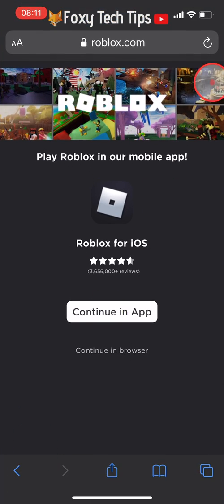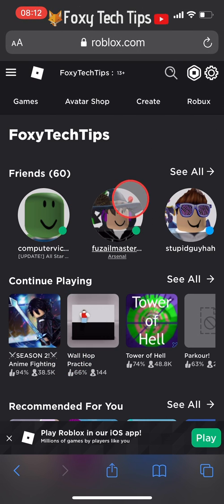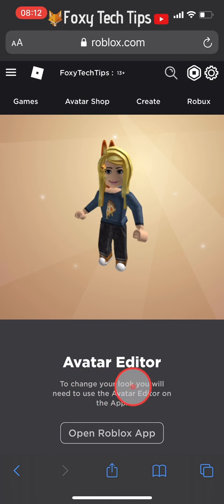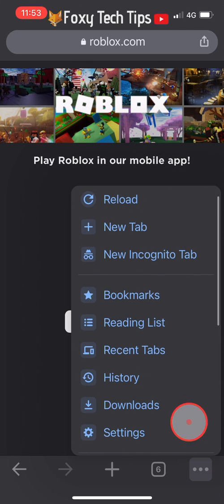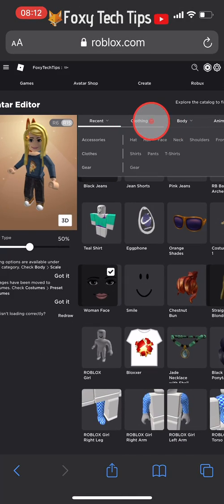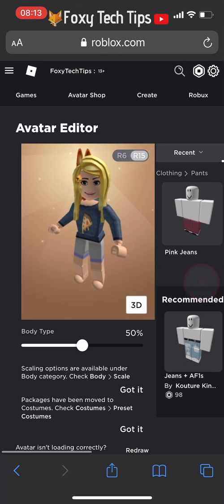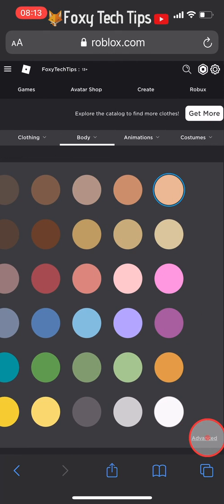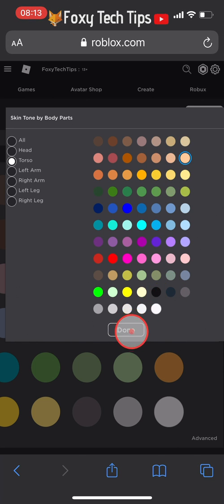How To Have No Pants In Roblox Mobile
Easy to follow tutorial on removing your pants on Roblox using the Roblox mobile app for IOS & Android! If for some reason you don't want to wear pants on Roblox, then this video is for you! Learn how to have no pants on Roblox now!

Steps:

- It’s not possible to do this in the avatar editor of the Roblox app for mobile, instead, we need to close the app and open up a web browser like chrome or safari.

- In the browser, go to Roblox.com

- Tap ‘continue in browser’.

- You’ll now need to login to your Roblox account if you’re not already signed in.

- Now your signed in, tap the 3 lines button at the top left of the screen and then select ‘avatar’.

- It will tell you that you need to use the app to continue, but that’s not true, you just have to switch to the desktop version of the site. On Safari, tap the AA button at the top left and then select ‘request desktop site’.

- On Google Chrome, tap the 3 dots button at the bottom right, scroll down a bit, and then you’ll see ‘request desktop site’.

- Now that it loaded in desktop view we can use the desktop avatar editor.

- Tap the clothing tab and then select pants.

- Unequip your currently selected pants.

- Now tap on the body tab and then select skin tone.

- In the skin tone editor, tap on ‘advanced’ from the bottom right corner of the color options.

- In the advanced tone editor, select ‘torso’.

- Now what you want to do is make your Torso color the same color as the rest of your body. Tap ‘Done’ once you’ve done that.

- If we wait for the avatar to update here we can see that the trick worked.